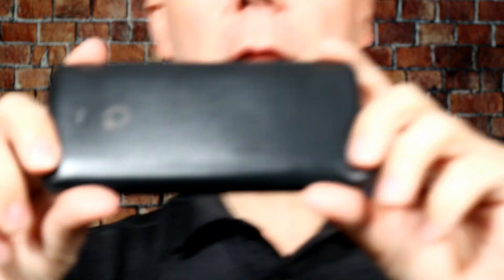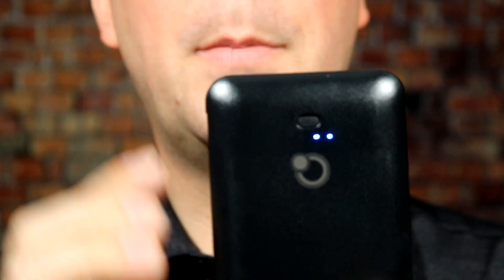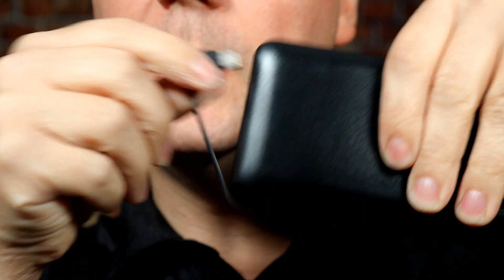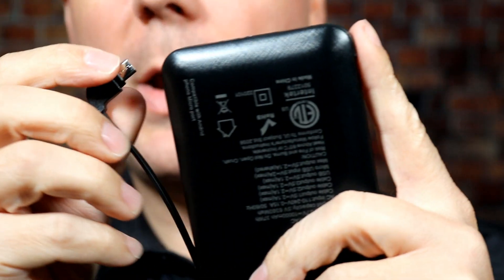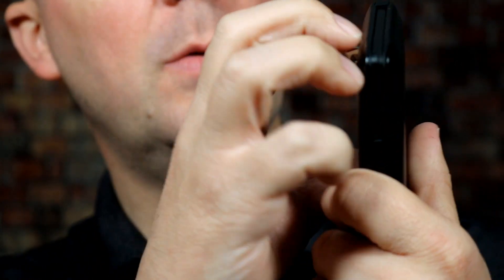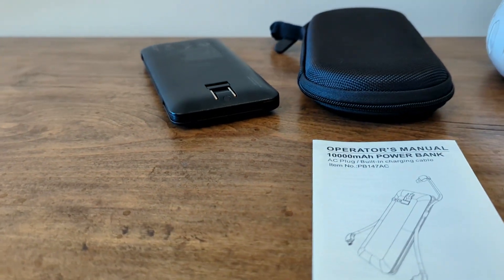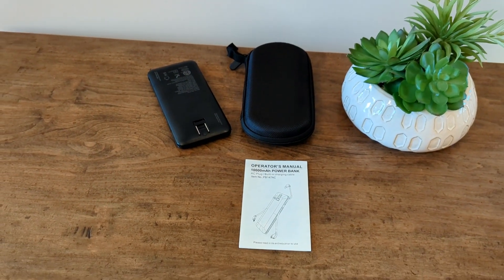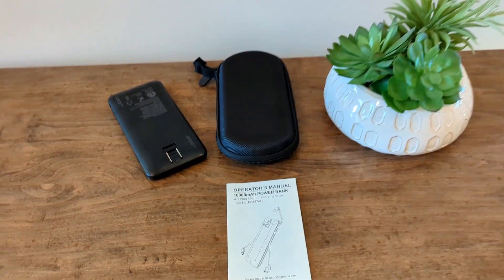Review: 10000mAh Power Bank, Slim Portable Charger,4 Output and Dual Input External Battery Pack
Today we review the 10000mAh Power Bank, Slim Portable Charger,4 Output and Dual Input External Battery Pack with Built-in AC Wall Plug Micro USB Type C Three Cables with USB Output Compatible with mobilephone.